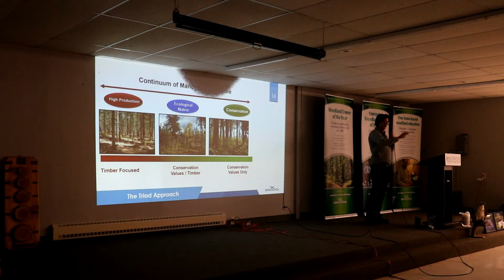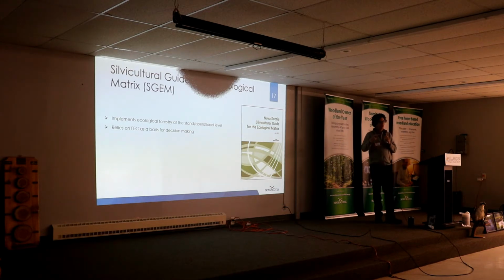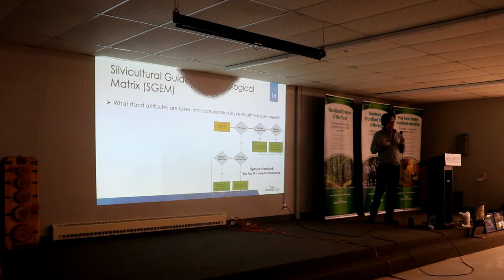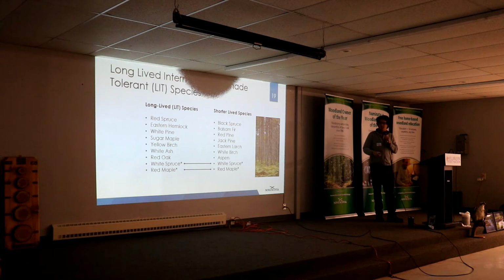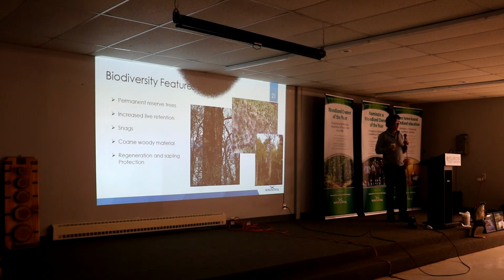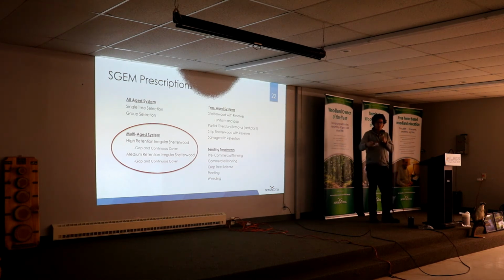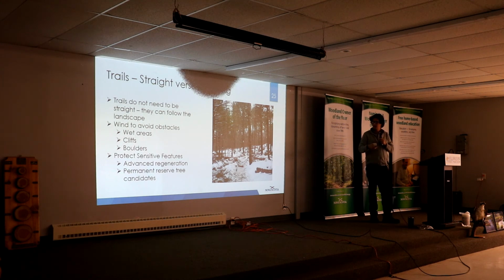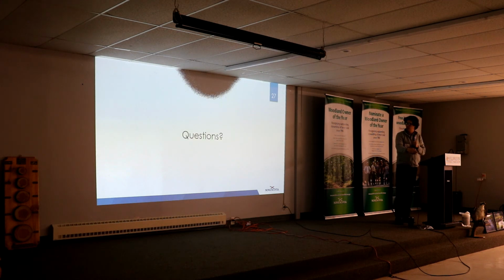Putting Ecological Forestry to Practice- James Steenberg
The 2022 Central Woodland Conference was held on Saturday, April 2nd and the Millbrook Community Hall in Millbrook, NS.

The Woodland Conferences are organized annually by a hardworking committee of representatives from several Nova Scotia groups interested in forestry. This year, our provincial committee included partners from the Nova Scotia Department of Resources and Renewables, Nova Scotia Woodlot Owners and Operators Association (Provincial Coordinator), Association for Sustainable Forestry, Mersey Tobeatic Research Institute, Western Woodlot Services Co-op, and two private woodlot owners. Additionally, each regional planning committee is comprised of local partners.